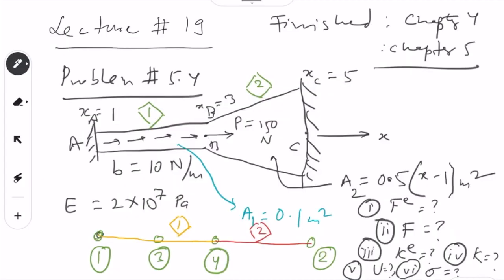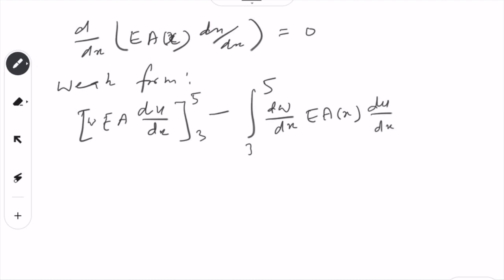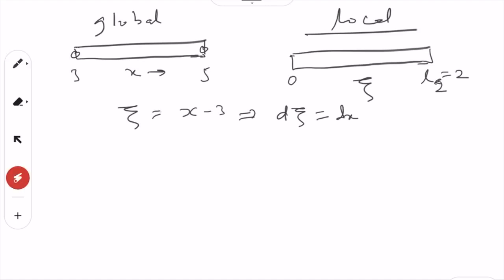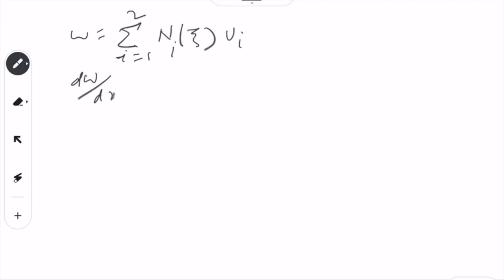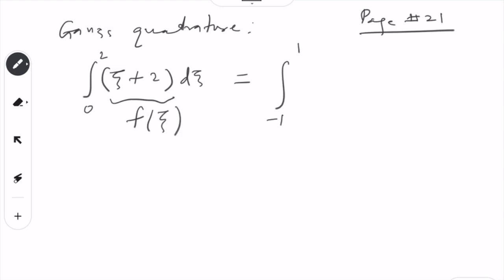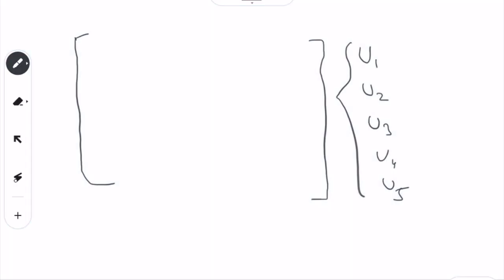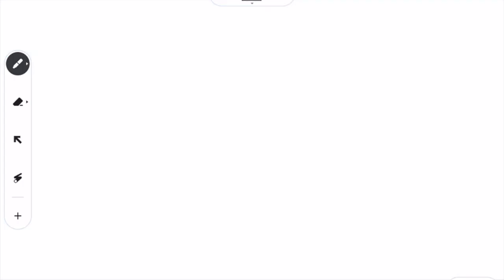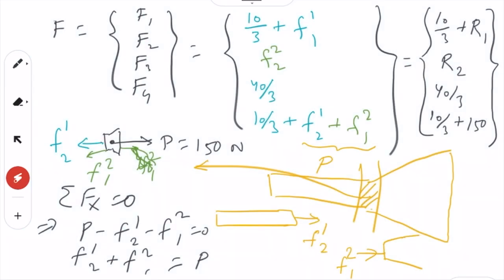ME515 Video Lecture 20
Topics: Solving a 1D Elasticity Problem continued, Strong form to weak form to matrix system,  Linear shape functions, Derivation of element stiffness matrix and force vector, Assembly of global stiffness matrix and force vector, Solving for nodal displacements, Computations of strain and stress, Plotting of results.